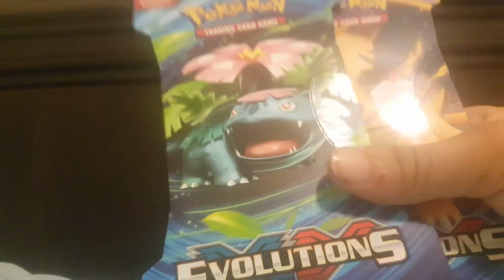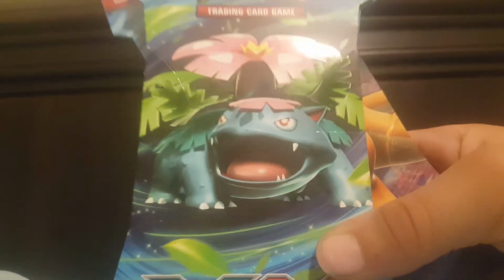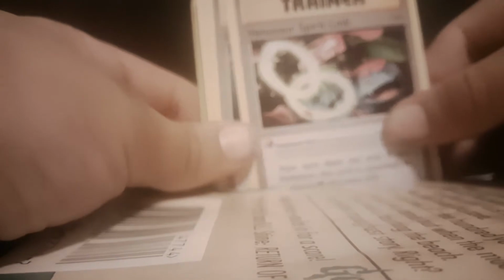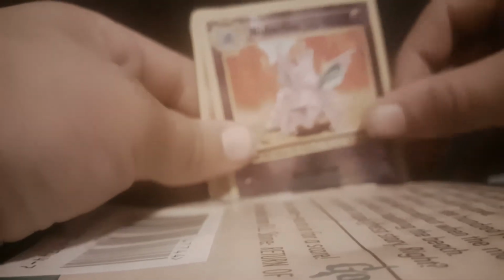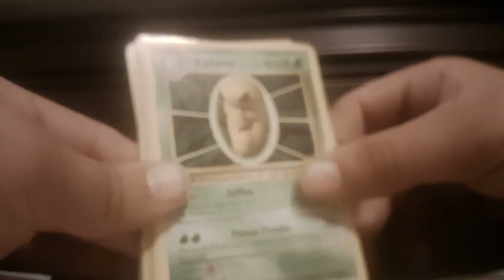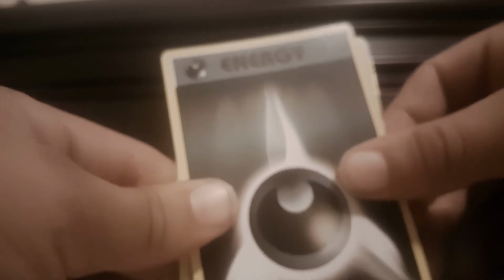Such good pulls